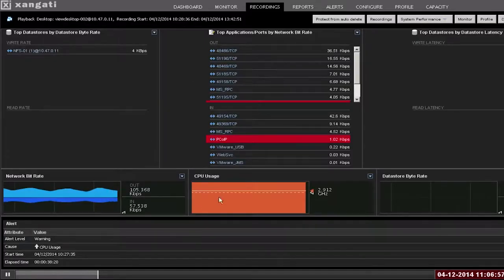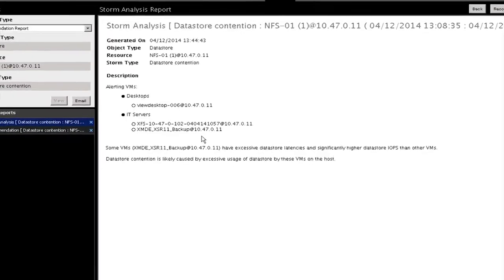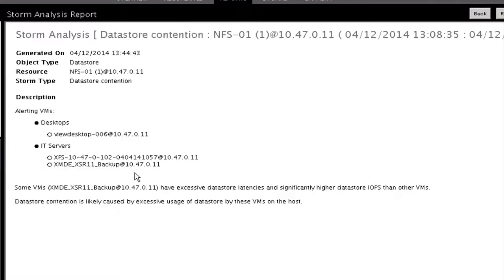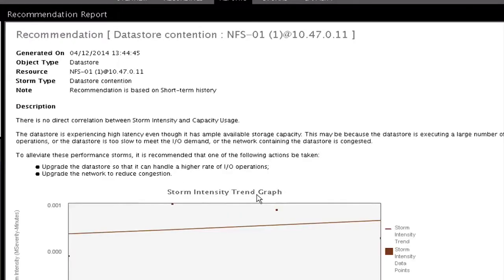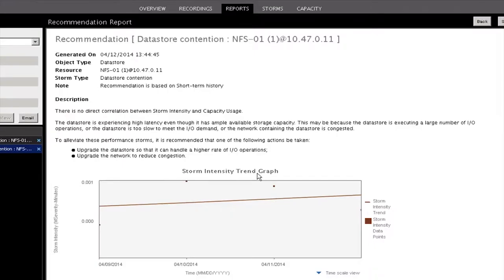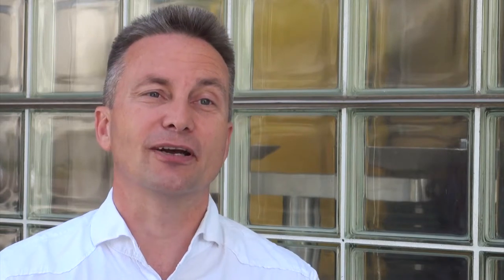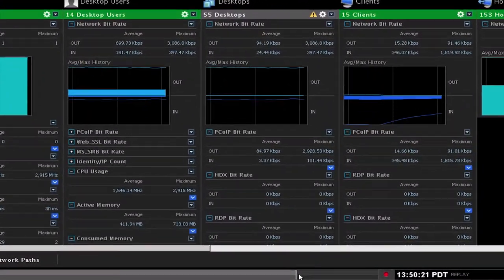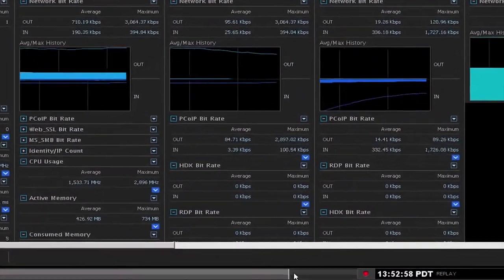Xangati Video Customer Testimonial - Calligo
See how Calligo, global offshore service provider, relies on Xangati to deliver an optimal customer experience